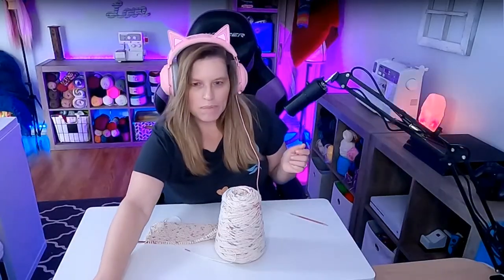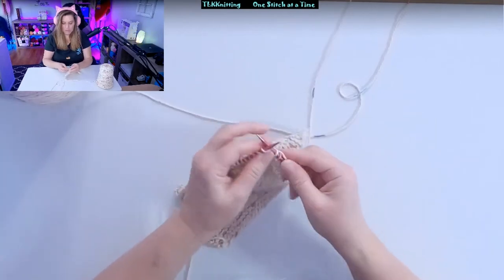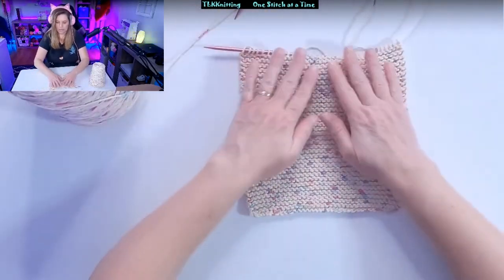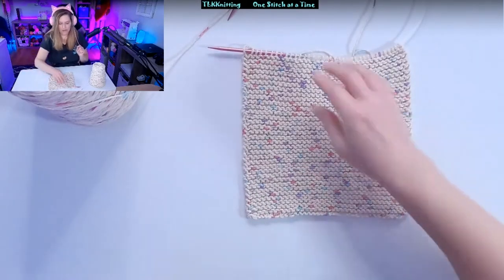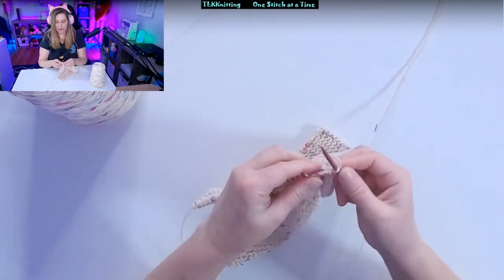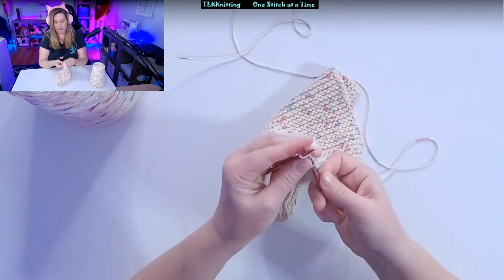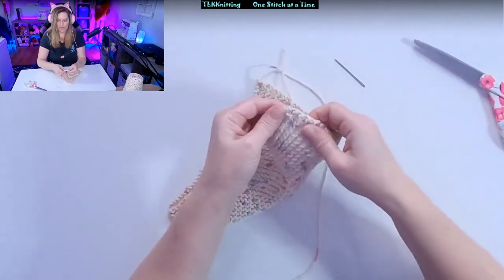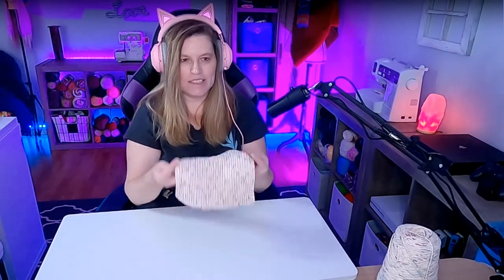Knitting a Dish Cloth Garter Stitch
Full Video Knitting a Dish Cloth and Binding Off Knit Stitches